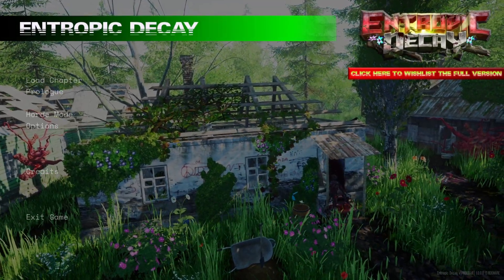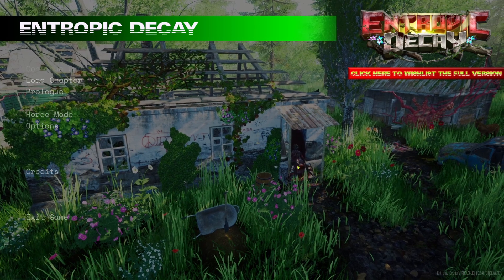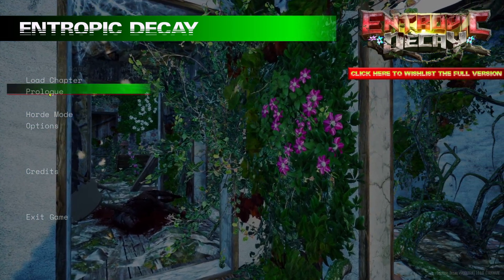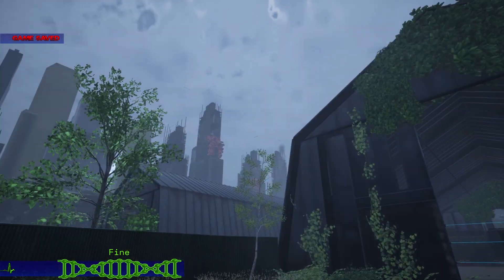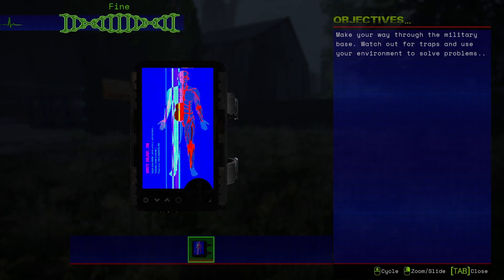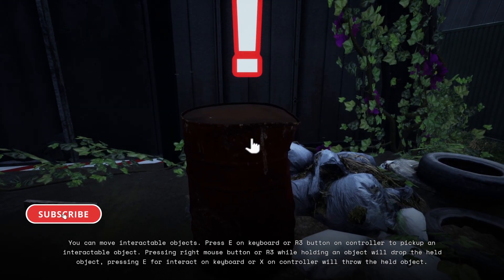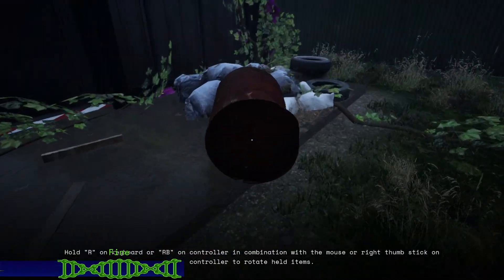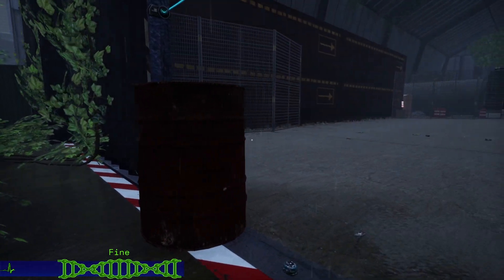The Gunplay | Entropic Delay: Prologue | PC Gameplay | Let's Try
This is the free prologue version of Entropic Decay, a fast paced, but slow burn horror/action FPS inspired by games from the late 90's through early 2000's. Enter volatile scenarios filled with danger, from both the living and the dead, where wits are as crucial as brawn...